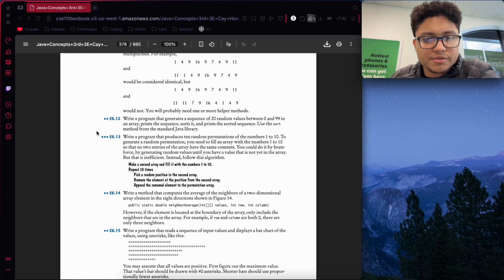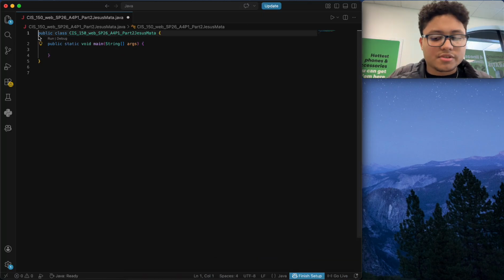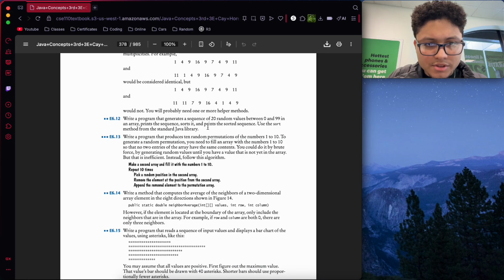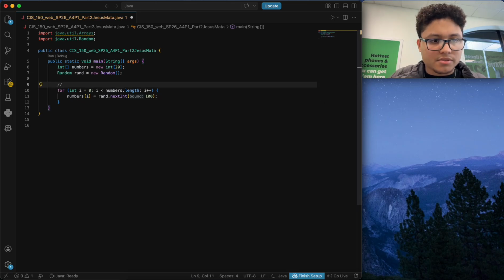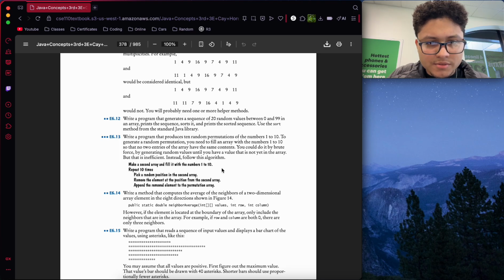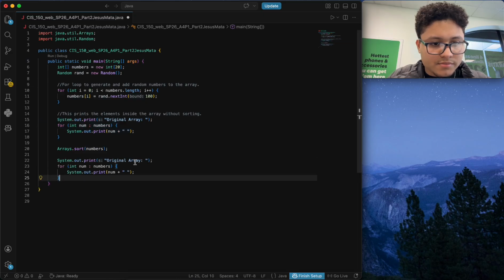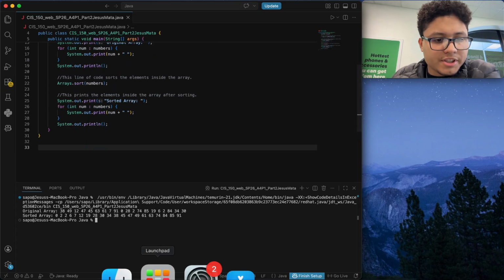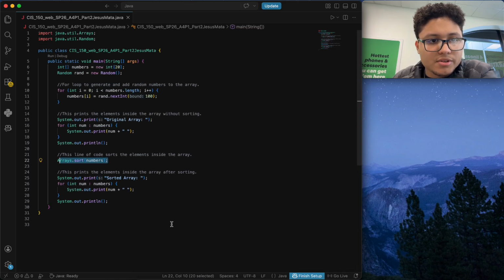CIS_150_web_SP26_A4P1_Part2JesusMata / Problem E6.12